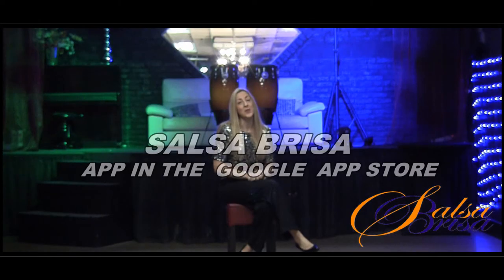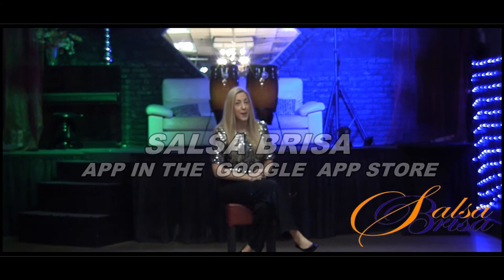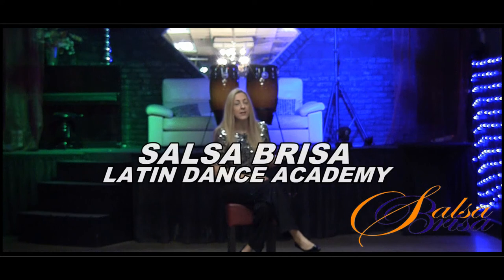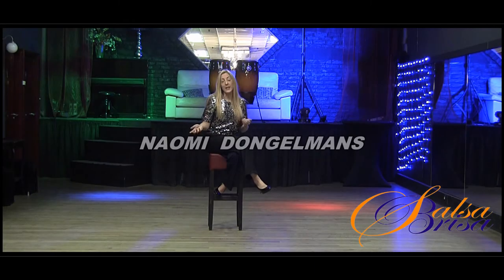Latin Dance Academy Salsa Brisa App In The Google Play Store Naomi Dongelmans